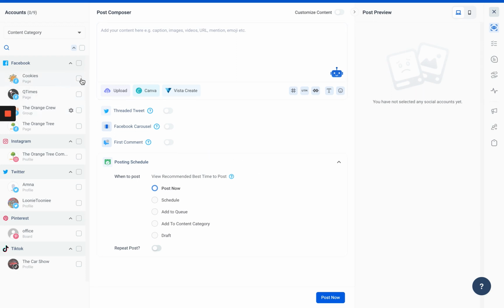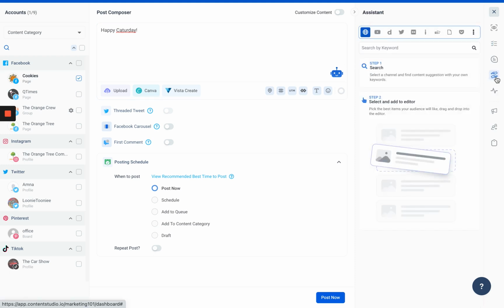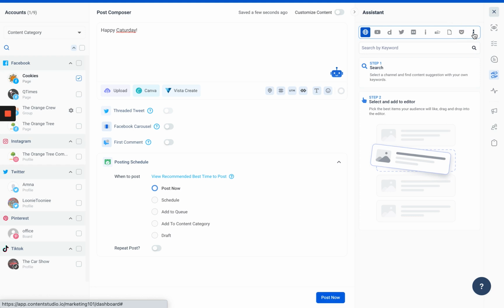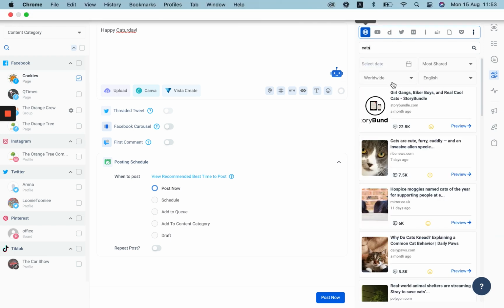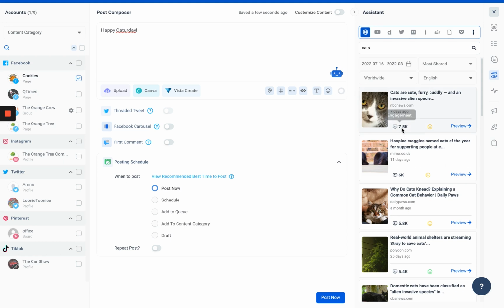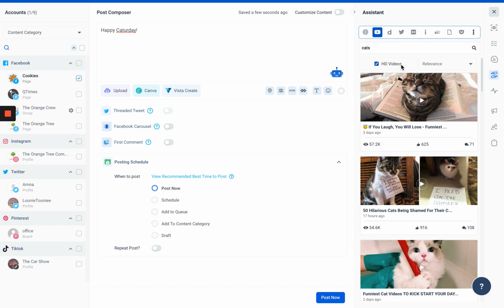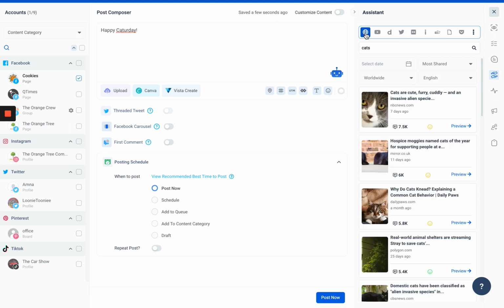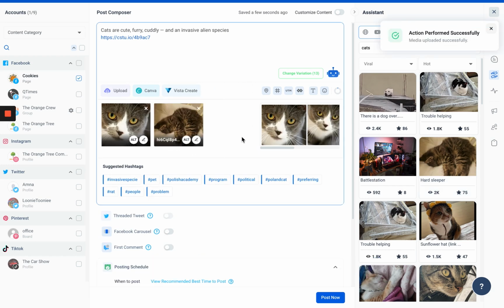Share Trending Valuable Content with the Social Media Composer Assistant Tool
In this video, learn how to use the composer assistant tool to your advantage and share trending and valuable content with your customers/followers. When you're creating a social media post, the assistant tool can help you add links from articles if you want to reference anything, add videos, images, gifs and even quotes directly to your social post.

We have our own AI discovery engine that helps crawl the internet for top trending content for you. You can also save content from there and share it to your social posts when needed using the social media composer assistant tool.

Not only that, we also have a Pocket App integration so you can share content from there using the composer assistant tool directly to your social post.

📍 If you don’t have an account on ContentStudio already, you can create one